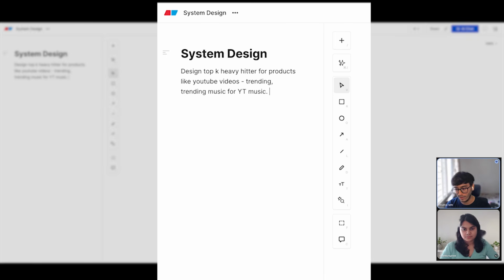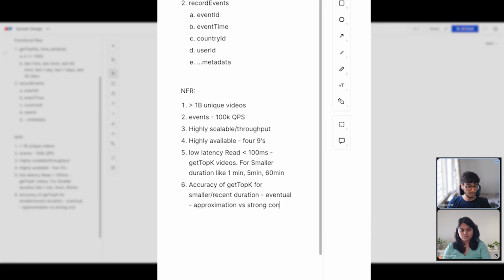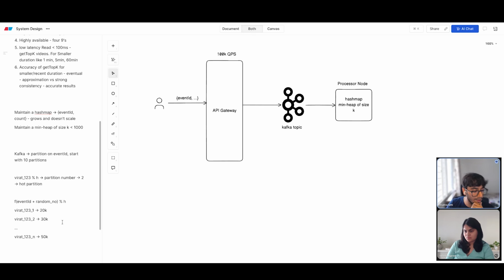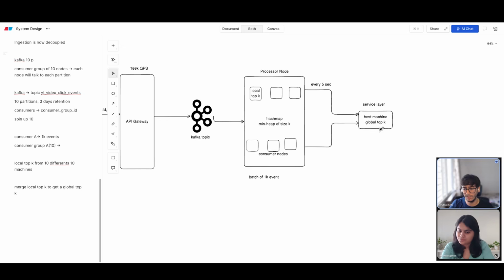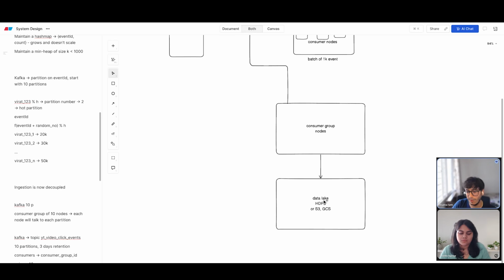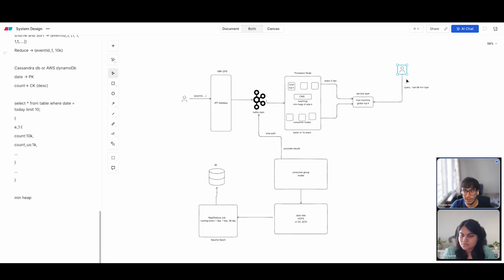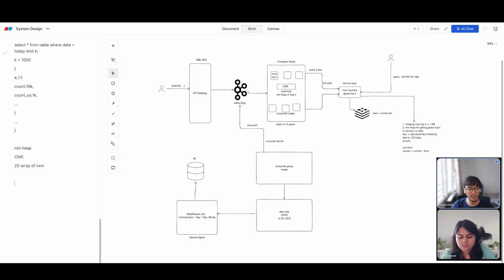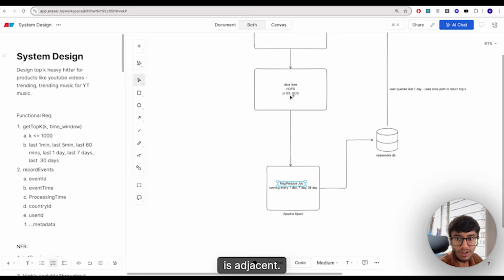System Design Interview: Design Top K Heavy Hitters w/ Google & Atlassian Engineer | Commonly Asked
In this video, we run a full system design mock interview focused on designing Top K heavy hitter(top k youtube videos, music, searches, products, tweets ...) from scratch, exactly the way it is expected in FAANG-level interviews.

You will see how to approach an open-ended system design problem step by step, starting from requirement clarification to high-level architecture and deep dives. The discussion mirrors real interview expectations for mid to senior software engineering roles.

This mock interview is especially useful if you are preparing for system design rounds at Google, Meta, Amazon, Apple, Netflix, or similar product-based companies.

⏱️ Video Breakdown:
00:00:00 - Intro
00:01:50 - Functional Requirement
00:06:50 - Non-functional Requirement
00:13:23 - Single Machine Design
00:17:59 - Why kafka?
00:19:42 - Hot partitions - salting
00:25:27 - Kafka consumer groups
00:32:07 - Fast path HLD
00:33:38 - Count-min Sketch
00:38:51 - Lost in the trail problem
00:40:47 - Follow up on fast path ingestion
00:43:26 - MapReduce/Apache Spark Job
1:00:39 - More about CMS
1:08:39 - Follow Ups/Quiz